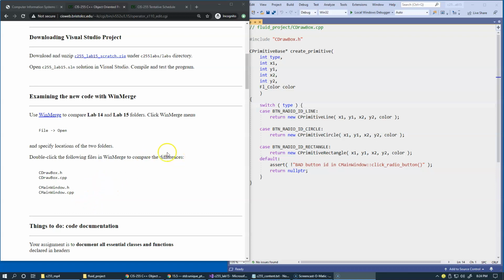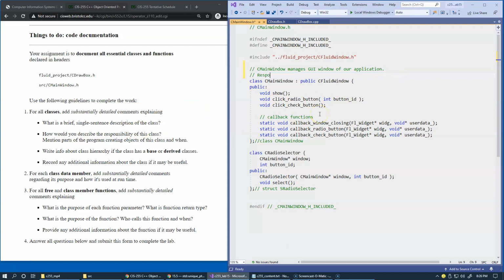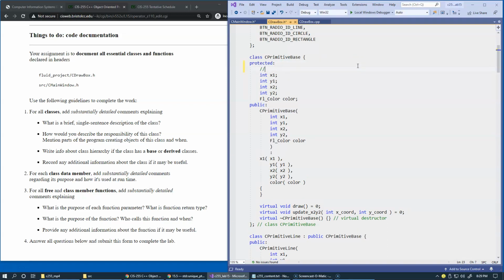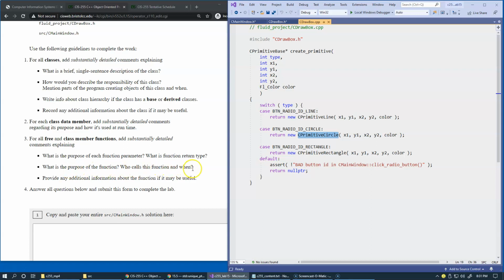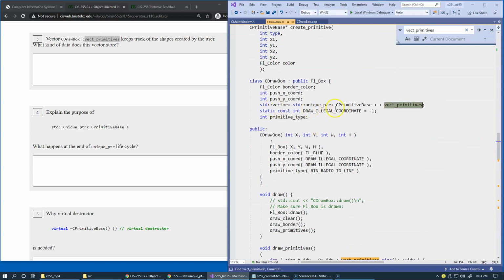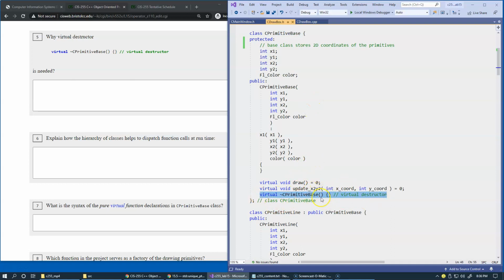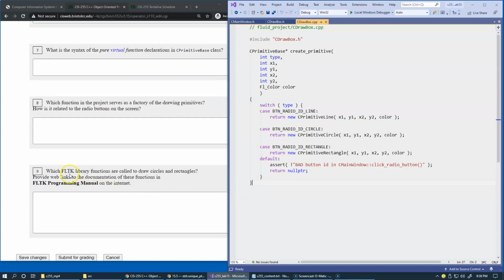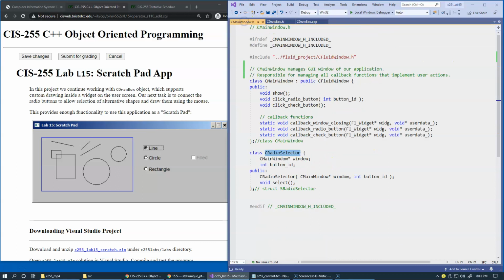11.20 Lab 15: Code documentation requirements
11.20 Lab 15: Code documentation requirements